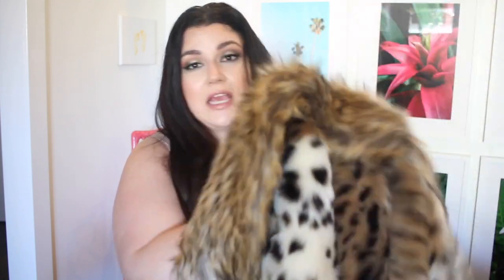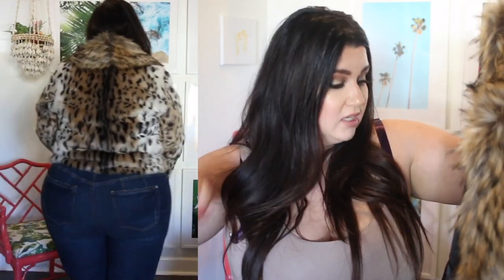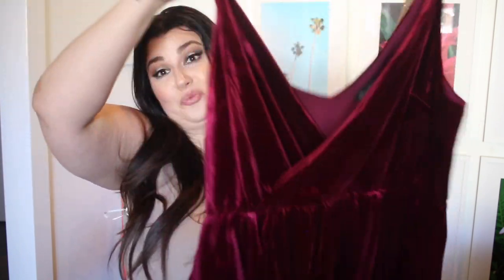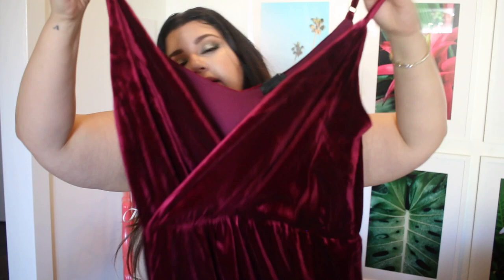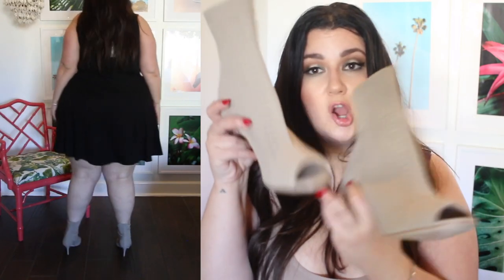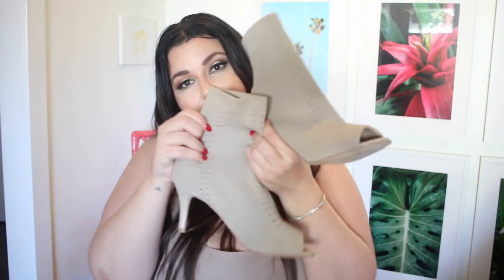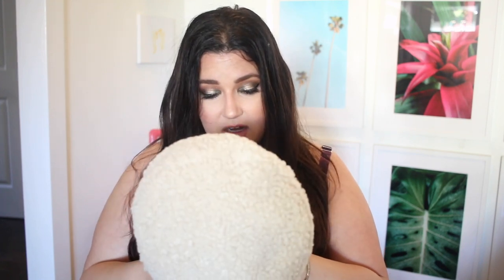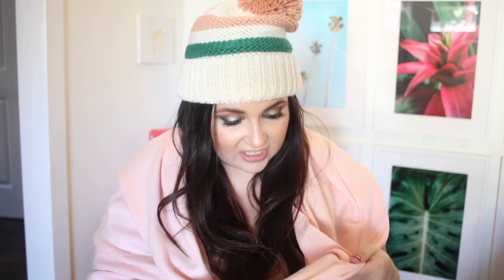PLUS SIZE FASHION TRY ON HAUL | chatty, collective haul from CO EDITION | Sometimes Glam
So much wintery goodness in one video! What are you shopping for this holiday season?

PLUM SWEATER / 16 / {plum sold out, available in gold!}

ABOUT ME:
On my channel, you'll see plus size fashion hauls, fashion advice, tips, tricks, reviews - as well as lifestyle, decor, advice and travel, all geared toward helping you live your best life TODAY.

MY STATS
Height: 5'6
Top size: 16, 1X
Bottom size: 20, 2X
Shoe size: 8.5
Bra: 40DD